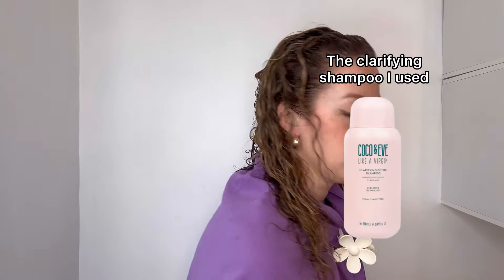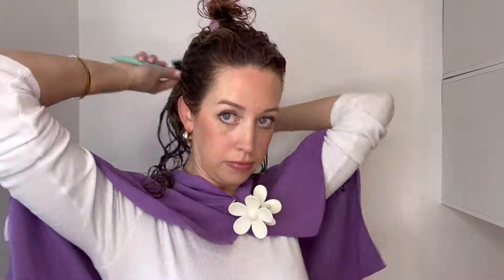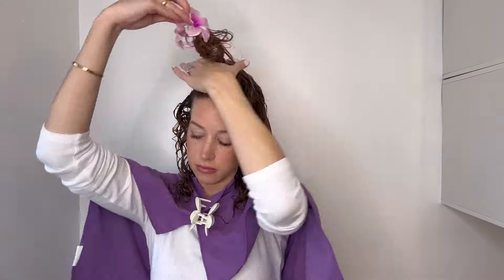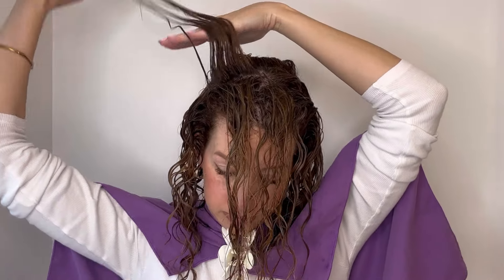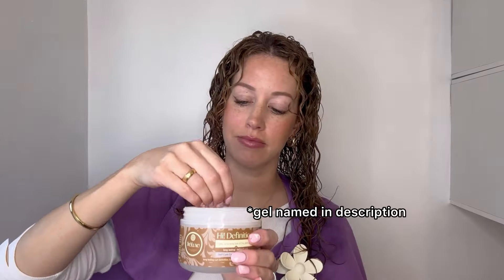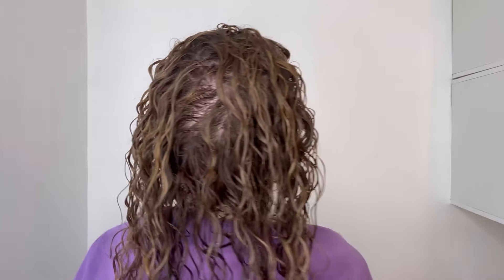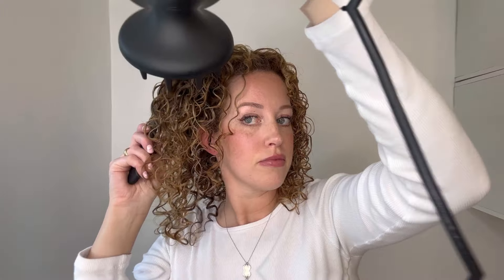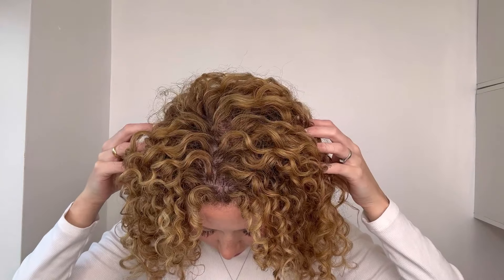How to get Curlier roots. Volume at the roots.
Showing different tips on how I get your hair to curl more at the roots and be more voluminous.

Products I used in the video:
Clarifying Shampoo - Coco and Eve